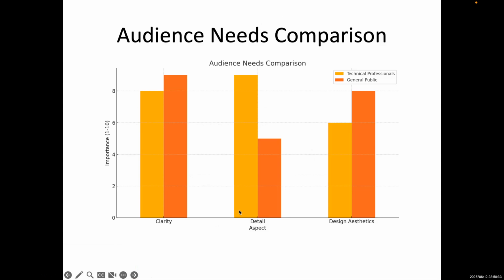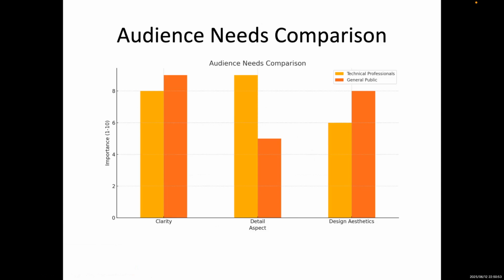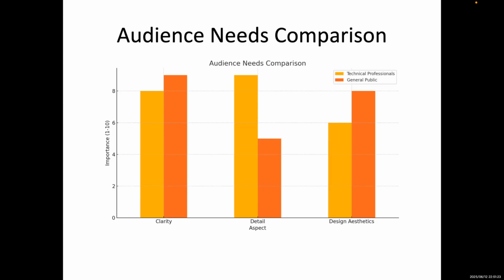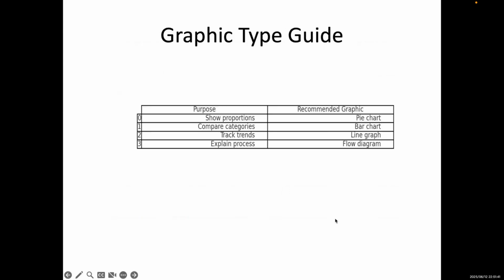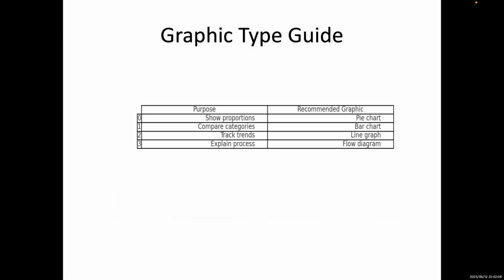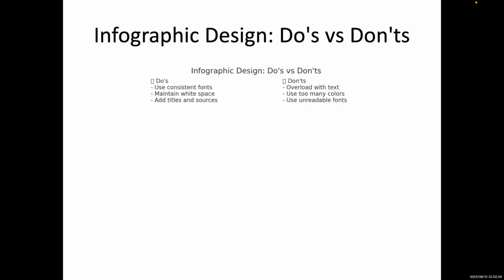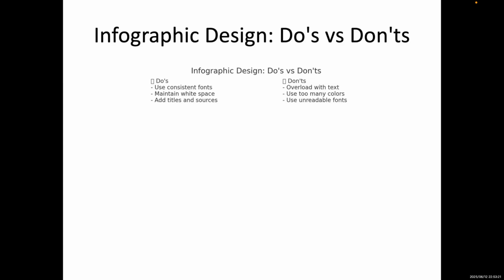jnc tech writing final presentation